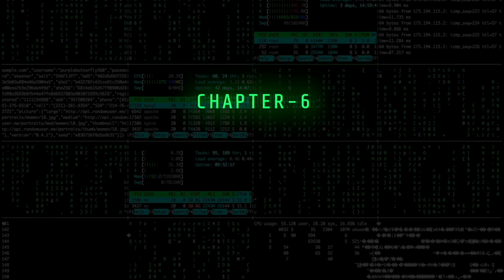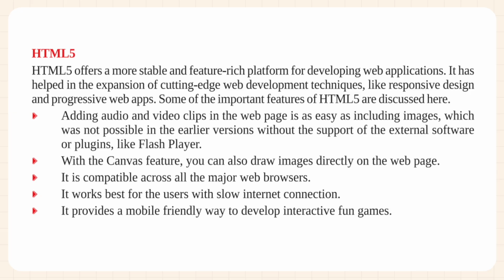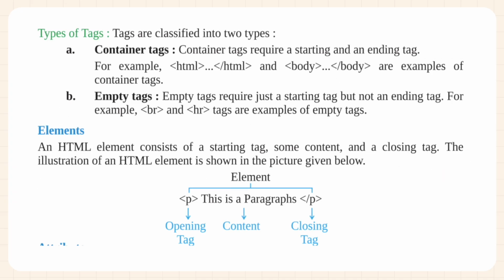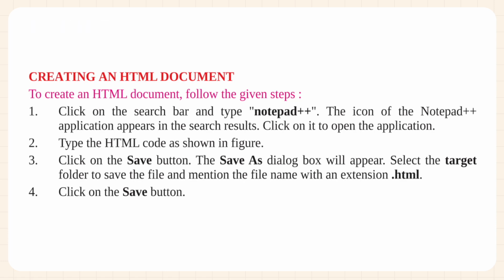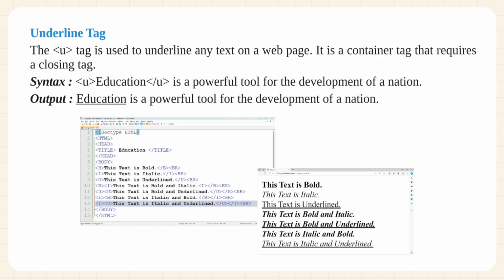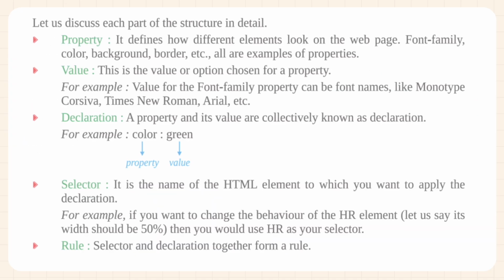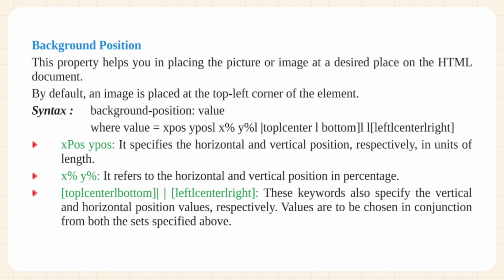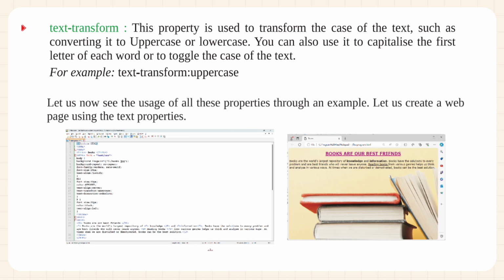OM | COMPUTER-7 | CH-6 : CREATING WEB PAGES USING HTML AND CSS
COMPUTER Class-7 Video Book  ''CREATING WEB PAGES USING HTML AND CSS"